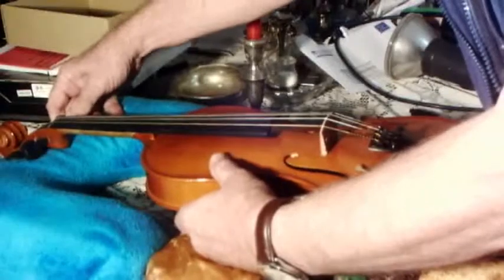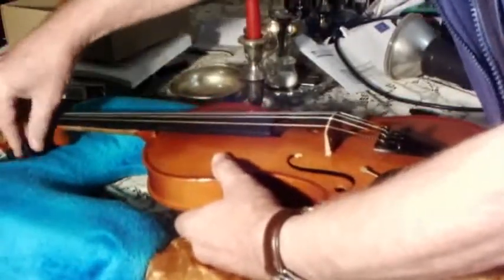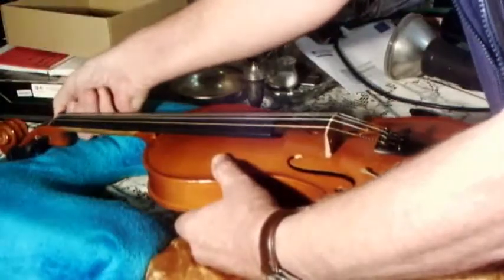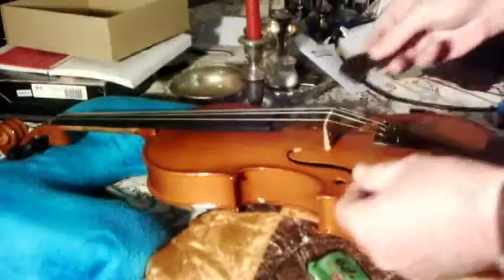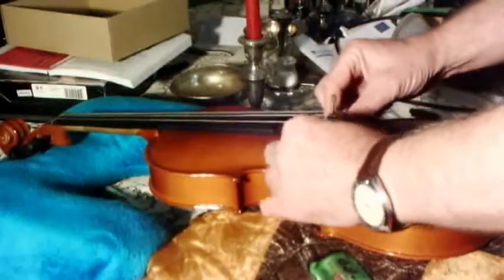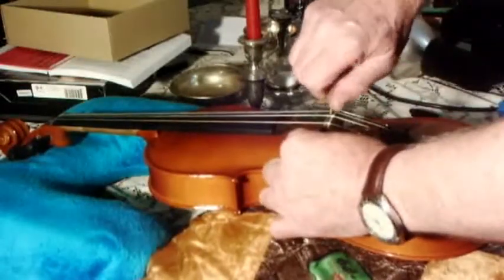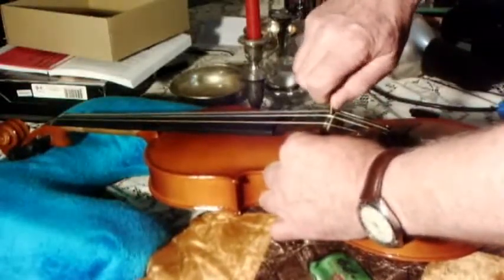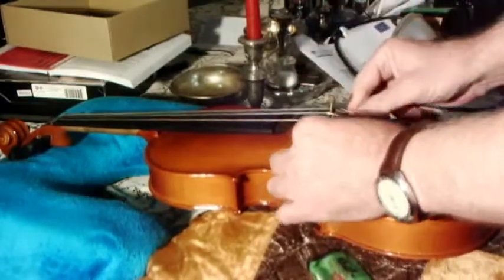How to use a String Jack